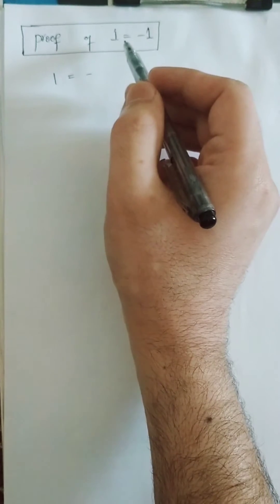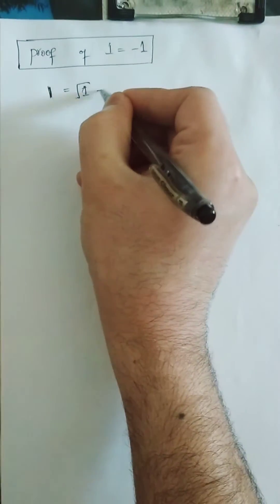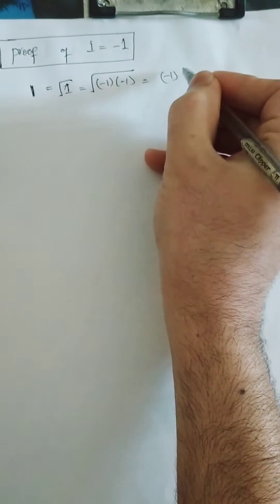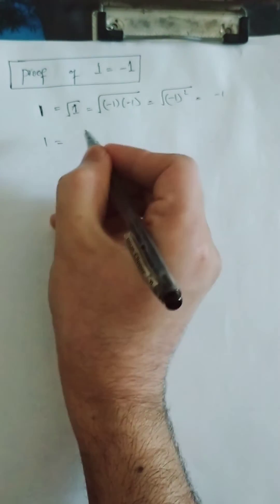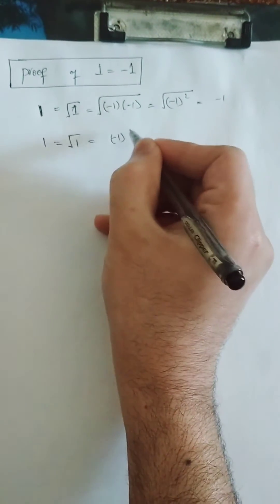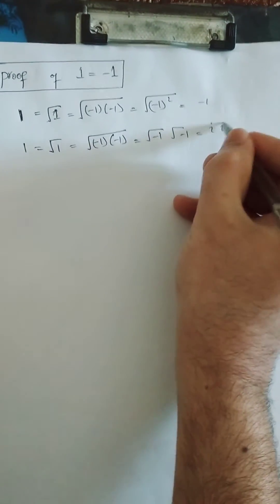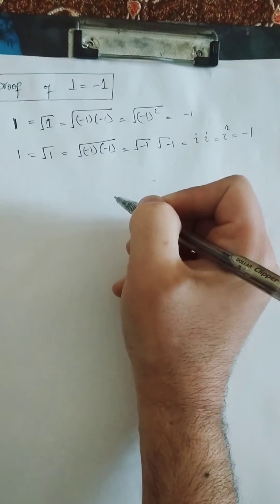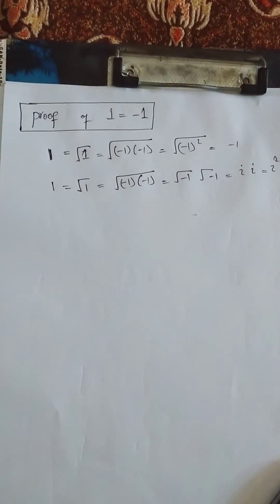Proof of 1=-1